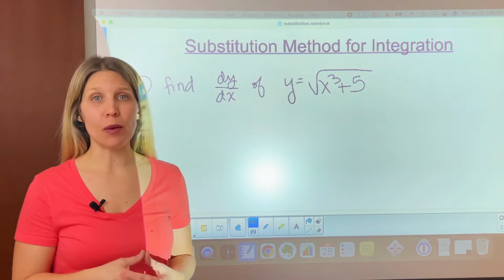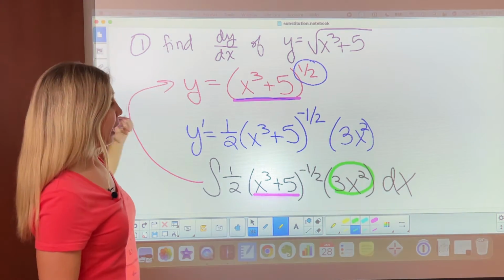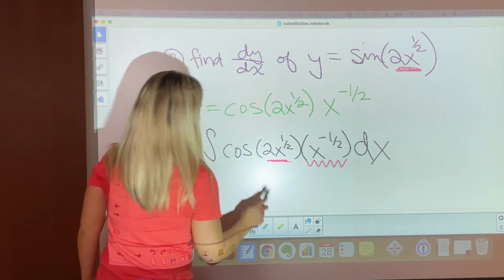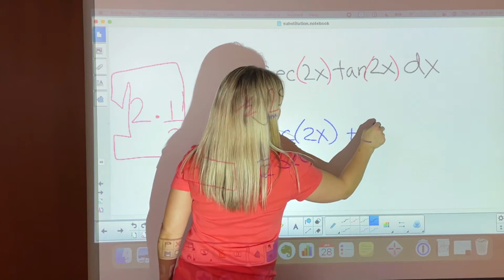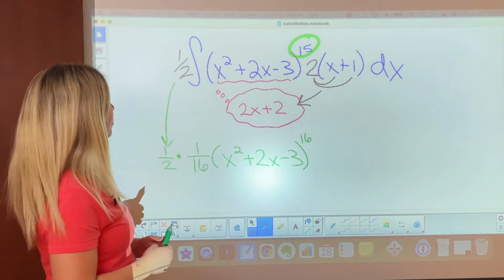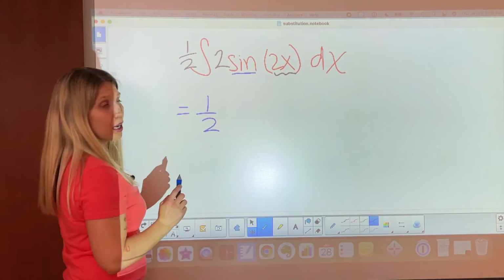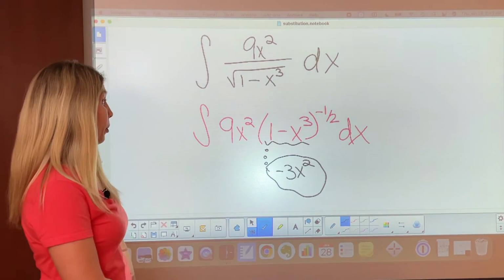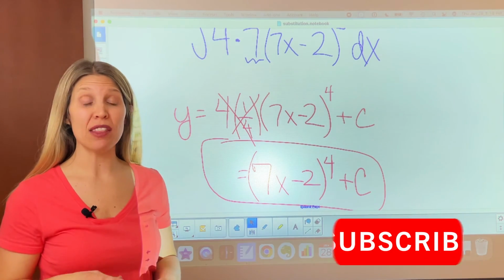Integration using Substitution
0:00 Integration by Substitution (undoing the Chain rule)

0:21 Substitution method - working backwards starting with taking the derivative using chain rule

3:50 Substitution Formal Notation for Integrating

4:28 Substitution method - working backwards starting with taking the derivative using chain rule with trig

5:44 Step by Step how to do Substitution Method - Get this in your NOTES

6:22 Substitution method with a trig example using a Magic 1 (get his inside piece to show up!)

9:02 Substitution method using a Magic 1 (get his inside piece to show up!)

11:28 Substitution method with a trig example

12:40 Substitution method with a trig example using a Magic 1 (get his inside piece to show up!)

13:49 Substitution method with a trig example

15:10 Substitution method using a Magic 1 (get his inside piece to show up!)

17:19 Substitution method example problem